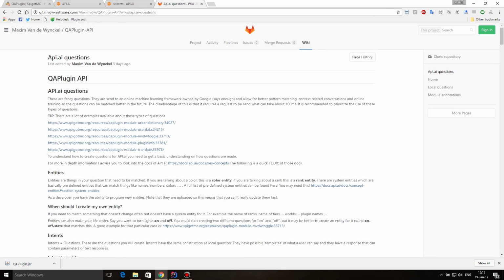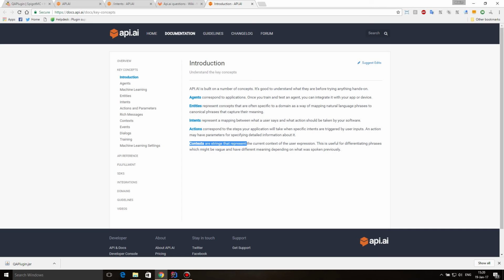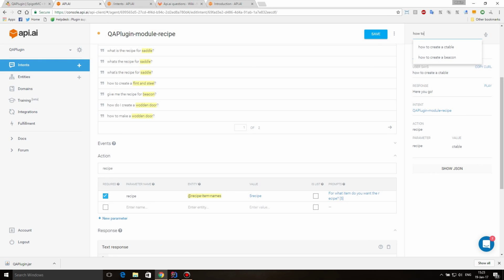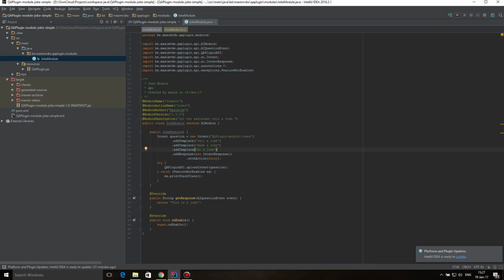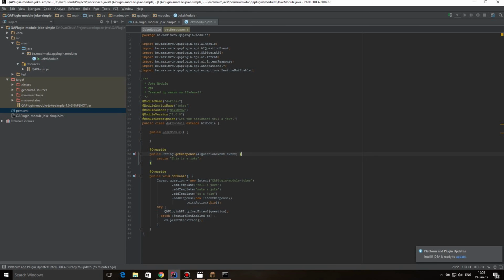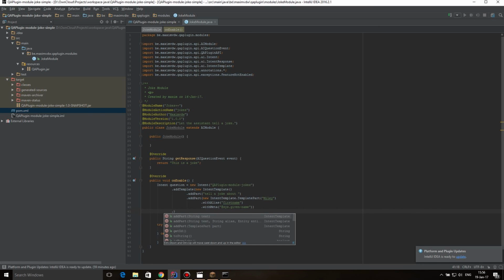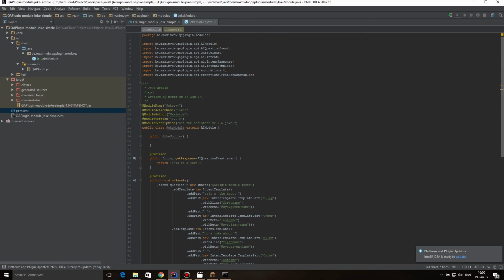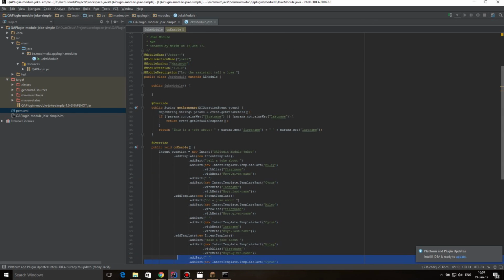QAPlugin API 2